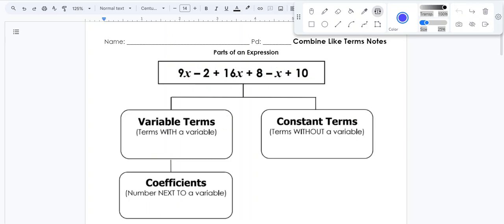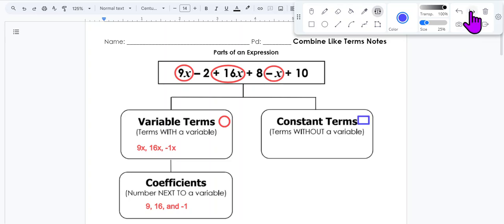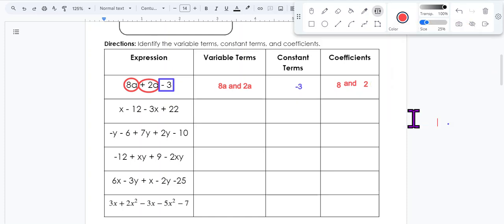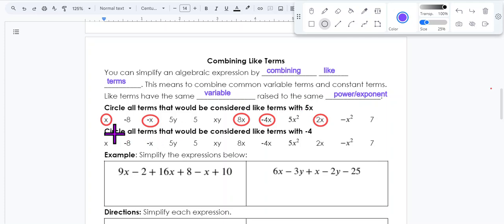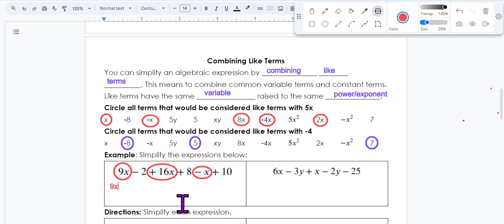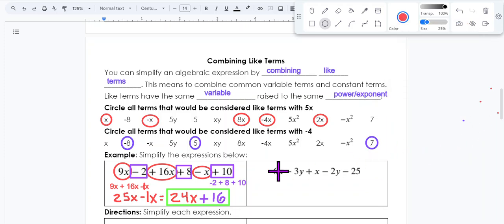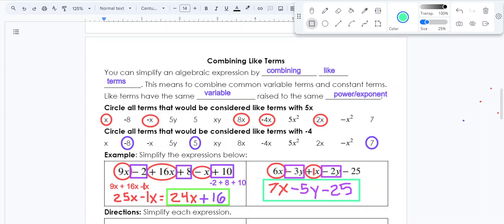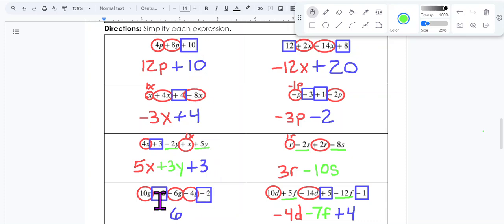combine like terms video notes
CLT